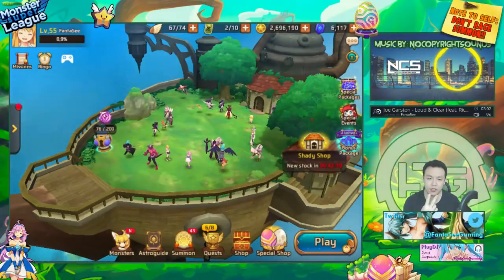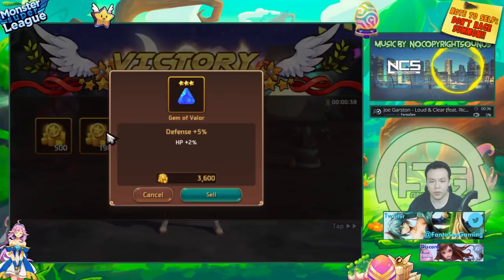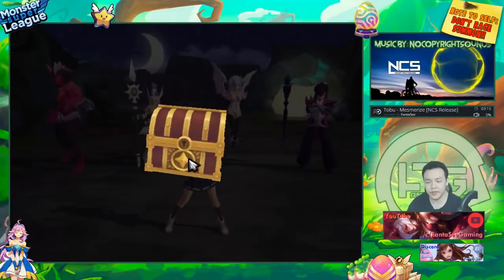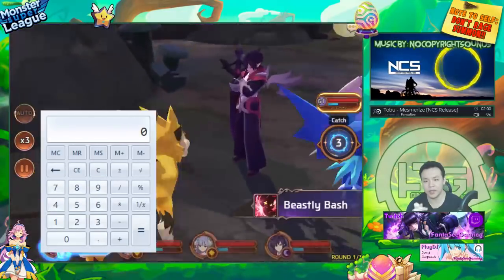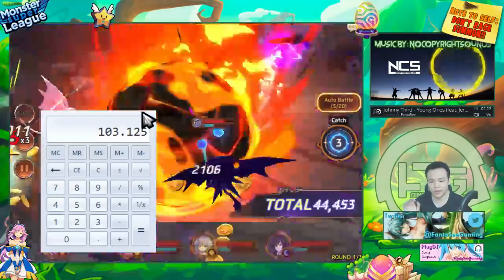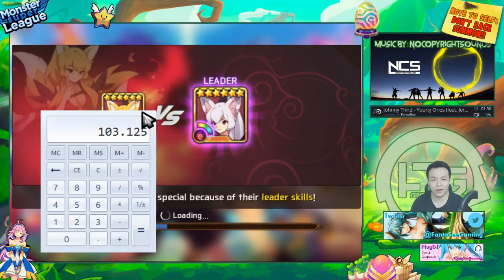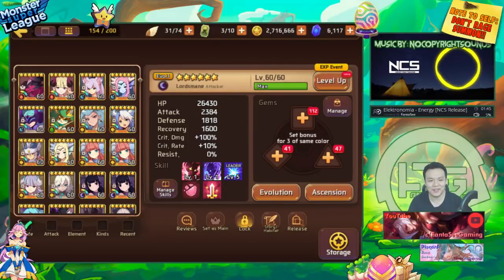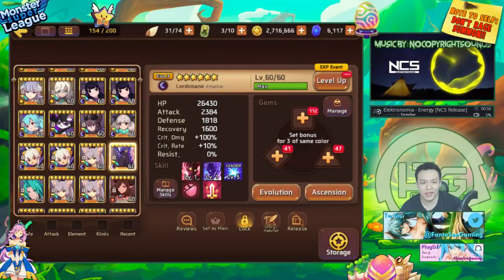Monster Super League DAILY!! FARMING TRICK TO MAXIMIZE GOLD GAIN!! STAR SANC CALCULATION!! ♕Ep.169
Farming Gold is Monster Super League!

I realized that the 3.4375 represents the amount of refills required to get 275 energy. Whenever I said to multiply by 3 I meant 30. You guys get the point.

330000 / 6000 = 55
330000 is the amount to convert to 100 astrogems
55 runs to get 330000 gold
55 * 5 = 275
5 is the amount of energy to run star sanc
30 astrogems = 80 energy
275 / 80 = 3.4375
3.4375 x 30 = 103.125

⚔Game Accounts:

♙League of Legends:
Taiwan: Perfect_Is_SHlT

♟B.net BattleTag:
FantaSee#11954 (WoW)
WaifuMaker#4848 (Overwatch)

♙Monster Super League:
FantaSee (Main)
FantaSeeF2P (Alt)

✌ Programs Used:
~~ Nvidia Shadowplay